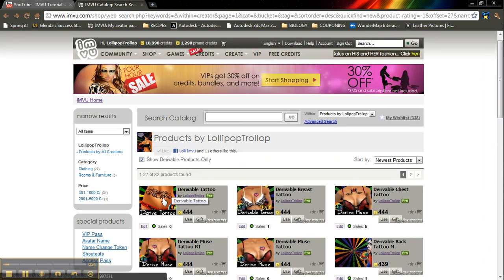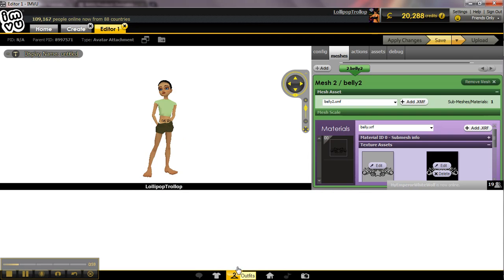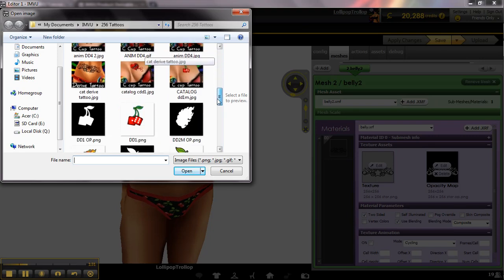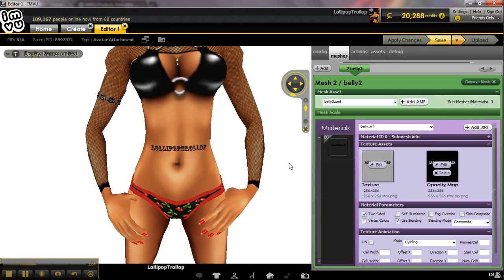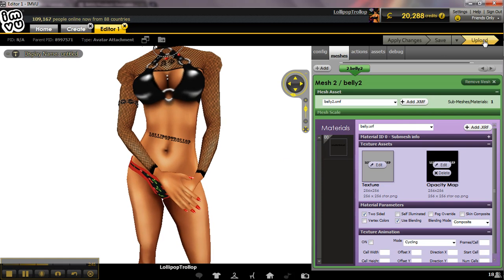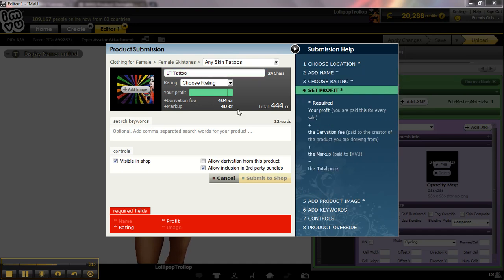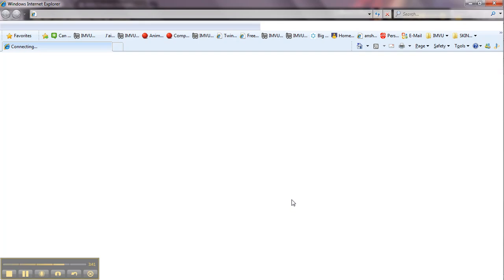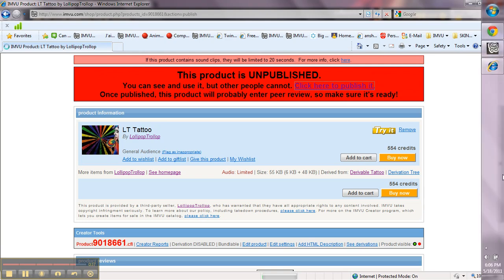IMVU Tutorial Making Tattoos (Create Mode) Pt. 2